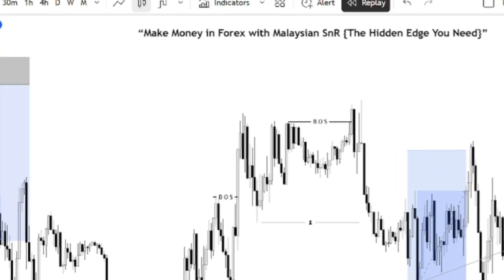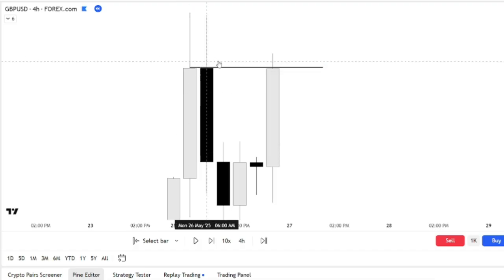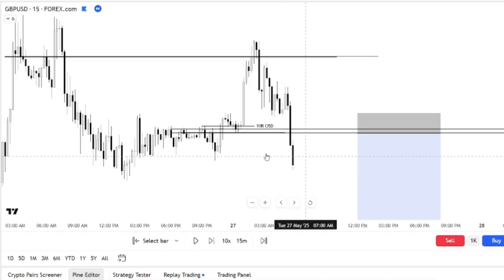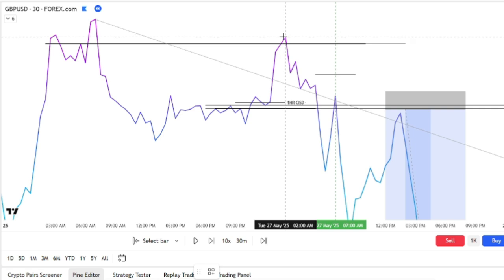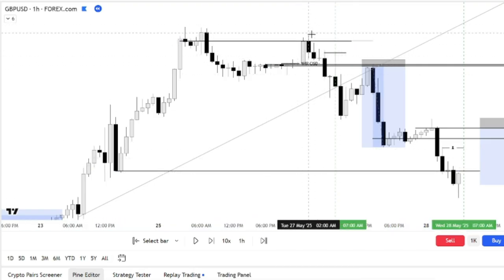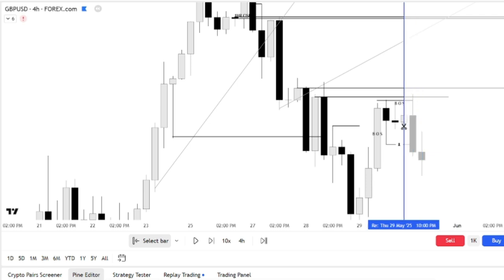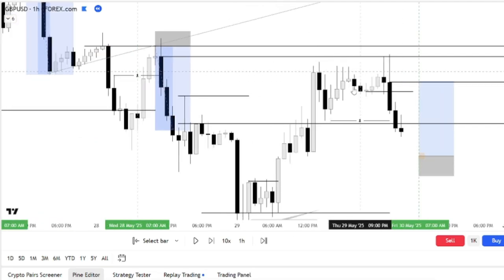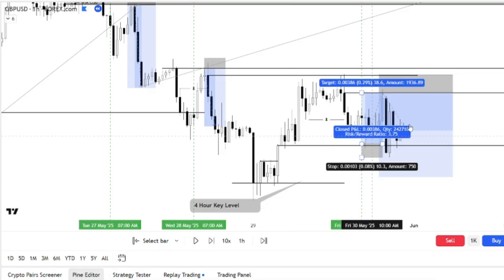Make Money in Forex with Malaysian SnR | The Hidden Edge You Need Right Now!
If you’re tired of blown accounts, emotional trades, and second-guessing every entry, you need this malaysian support and resistance strategy. It’s time you discovered what most traders overlook.

What if you already have an Exness Account?

To change partner:

1. Log in to your Exness dashboard

2. Open live chat & type “change partner”

3. Paste this code when prompted: kr147f4xca

📊 The Malaysian Support & Resistance (SnR) strategy isn’t just another trading concept; it’s a proven edge that disciplined traders use to catch clean entries, ride trends, and consistently grow accounts.

Unlike flashy indicators and confusing systems, Malaysian SnR gives you clarity, structure, and confidence on the charts.
It’s how smart traders move from chaos to control — and from losses to real profits.

✅ Low-risk entries
✅ High-reward trades
✅ Structure-based setups that make sense

Whether you’re a beginner or someone who’s been stuck in cycles of inconsistency, this strategy could be your turning point.